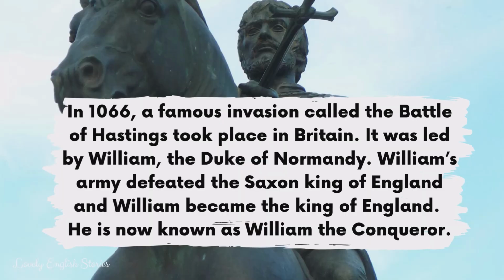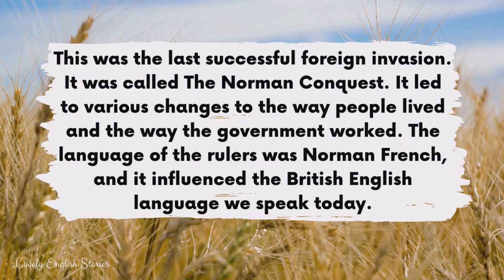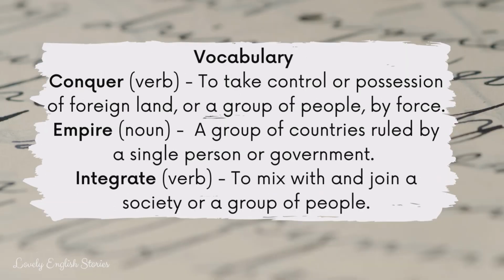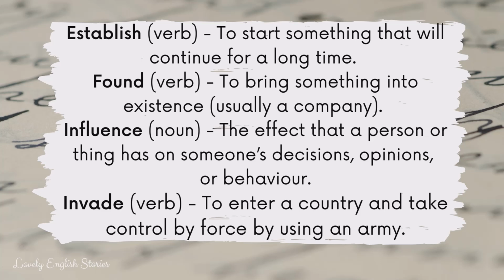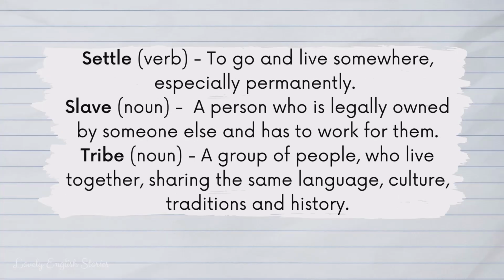Life in the UK 🗡️Norman Britain📔 Intermediate English Story with Subtitles | British English Accent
⭐ Learn English through story! ⭐ Enjoy this British English story for learning English. You can improve your knowledge of British culture. In this English story you'll learn vocabulary about Norman Britain and the Norman Conquest. This vocabulary will be very helpful if you are preparing for your Life in the UK (2022) test which covers this topic.

Improve your British English pronunciation and English listening practice with this upper-intermediate to advanced level 5 - level 6 (B2+ story) English story with subtitles PLUS added English vocabulary explanations.

🎉 Join the Lovely English Stories community to get PDF downloads of the stories, English language vocabulary lists

⭐  Improve your English listening skills by studying with British English stories! ⭐

In this British English story for learning English, you will learn intermediate and some advanced English vocabulary. 🤔 Do you know all of the British English terms and phrases that are used in this B2 - low C1 English story?

📝 Intermediate and advanced English words and phrases taken from the level 5 - level 6 English story about Norman Britain and the Norman Conquest (B2 - C1). Some of these words might help you if you're taking the Life in the UK test:
• Conquer
• Empire
• Integrate
• Saint
• Unite
• Converted
• Establish
• Found
• Influence
• Invade
• Settle
• Slave
• Tribe
• Conquest
• Reclaim

We want to help you advance your English listening practice, English reading skills, and English speaking skills with modern, original English short stories and British English vocabulary!

🎙️ The reader of the story has a British English accent.

 ❗❗REMEMBER❗❗: You can slow down or speed up the story in the video settings. Look out for a symbol on the video that looks like this ⚙️ or, if you're using your mobile, it will be 3 vertical dots. Click it and change the “playback speed”.

🎵 Background music: None! We listened to your feedback and have taken out background music.
📸 All taken from Canva and photo by Vlad Ardeleanu on Unsplash

This video is about: learning British English, learning English through story, English story for listening, English story with subtitles, advanced English story,  English story level 5, English story level 6, British English accent story, c1 English, b2 English, English listening practice,  English Story for listening, Life in the UK test, Life in the UK topics, life in the UK listening, life in the UK audiobook, life in the UK 2022, English history story, early britain life in the uk test, english book